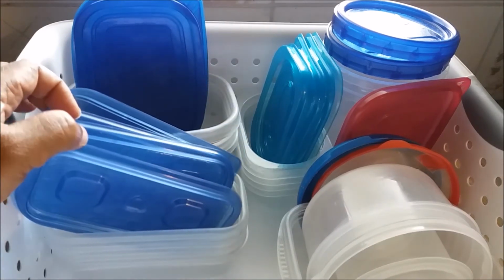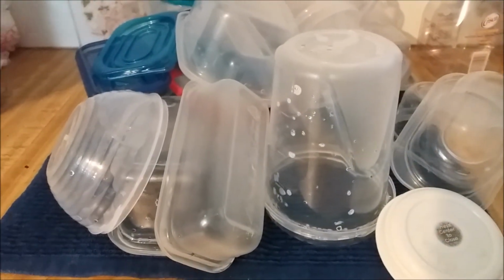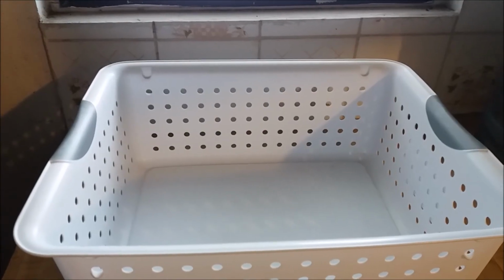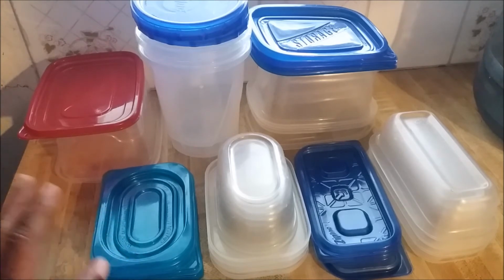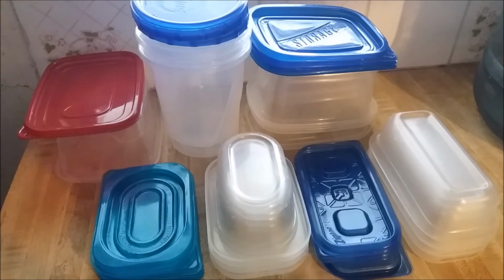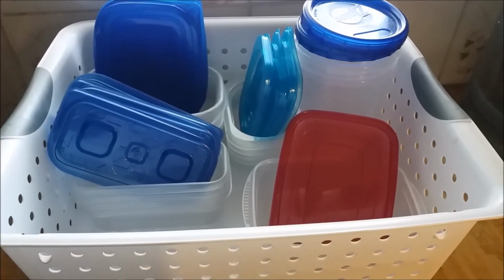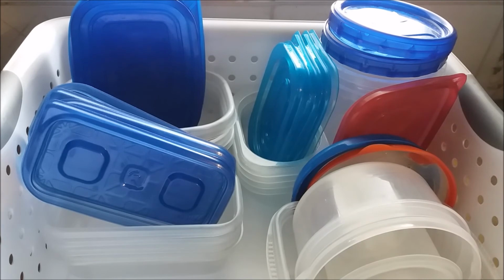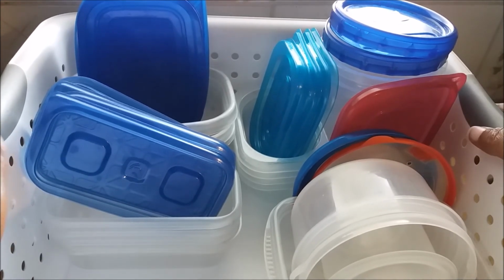How I Organize My Plastic Food Storage Containers And Lids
In this video I share with you how I organize my plastic food storage containers in the kitchen.

📌📌MAILING ADDRESS:📌📌
Martina Jackson
East End,
Tortola BVI
VG1120